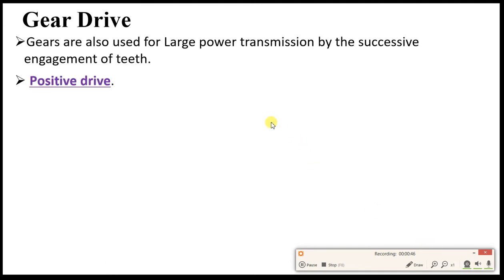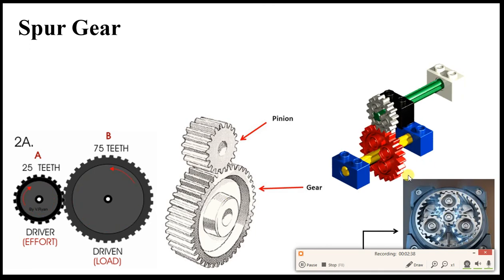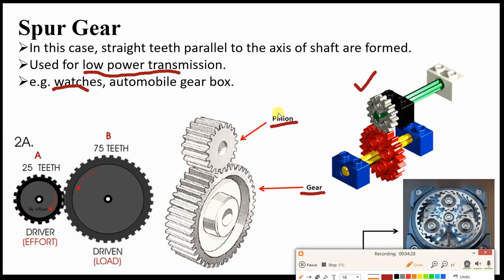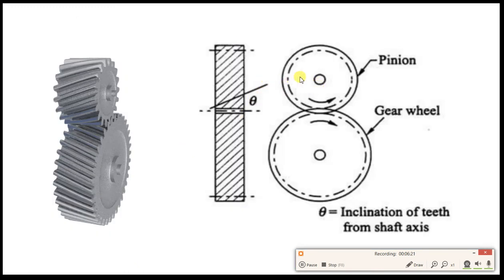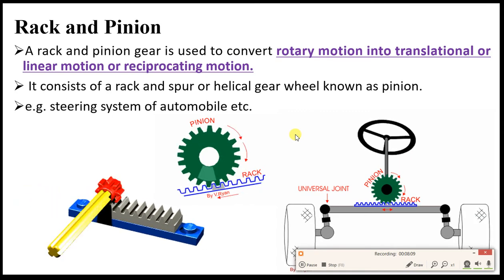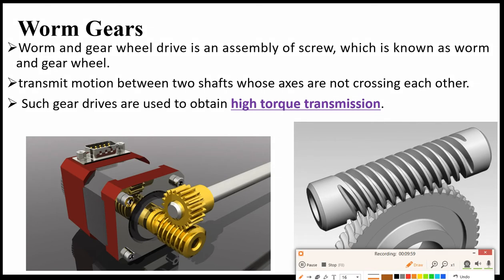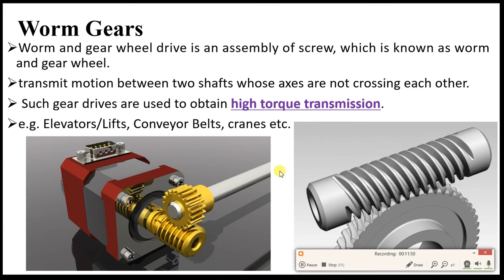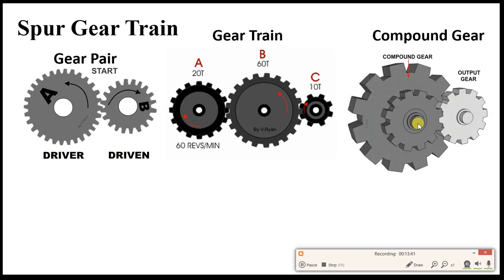Unit 1: Topic 3 Gear Drives